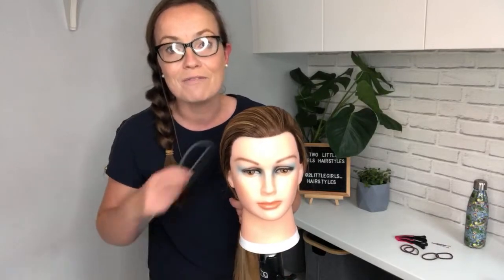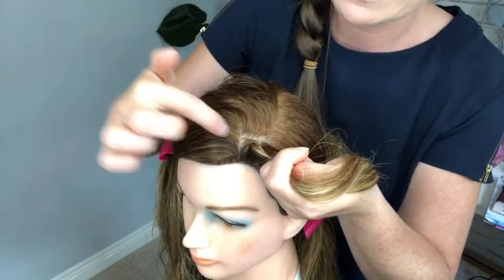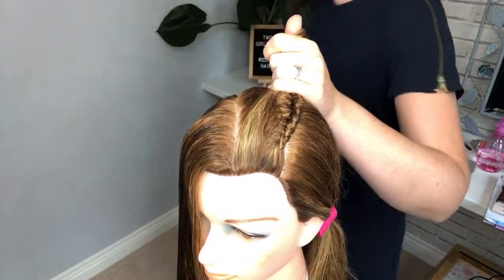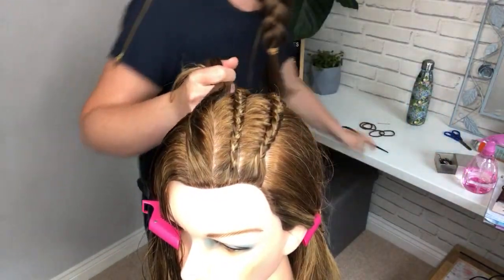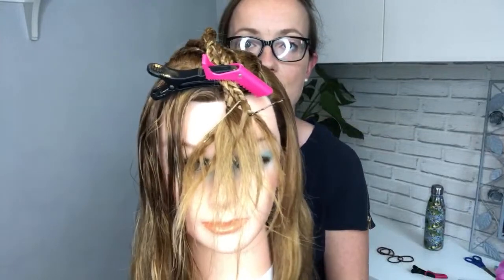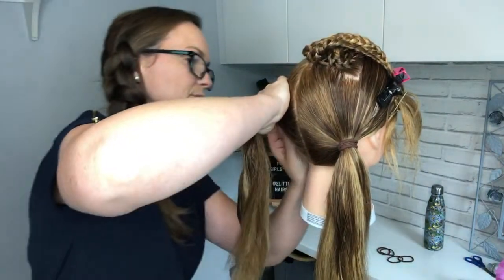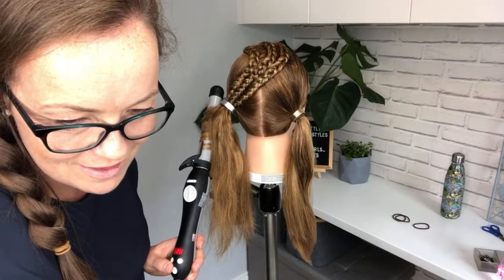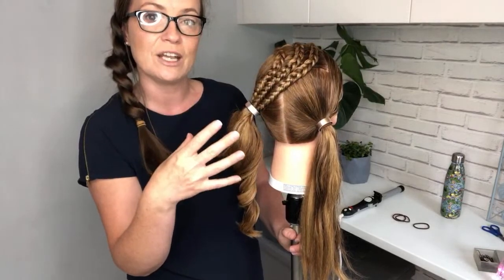The 4th Saturday Style LIVE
Hello if you are a regular subscriber, welcome back I hope you enjoy another of our LIVES (can you believe we are now on week 4?!

Hello and thankyou for joining us for our 4th Saturday Style LIVE🙌🏻

I have loved seeing all your recreations from last weeks live! Please share them in the group as well or on your social media with the hashtag tlghtss then I can search for it and find them all ☺️

Todays style has been created by follower polls on Facebook and Instagram. I aske four questions...
1. buns or ponytails
2. 1 or 2
3. braids or elastics
4. (if braids won) simple braids or French/Dutch

Votes are in and todays style will be two ponytails with French/Dutch braids, I hope you like it!

I’m celebrating everyone proud to be themselves
Here are a few videos you maybe interested in...

Well done to last weeks hair friends...
Brigitte, Heather, Caroline, Joey, Chrissy, Jody, Judy, Jamie, Nicola, Nina and Doodles Hair.

Who will be first this week?